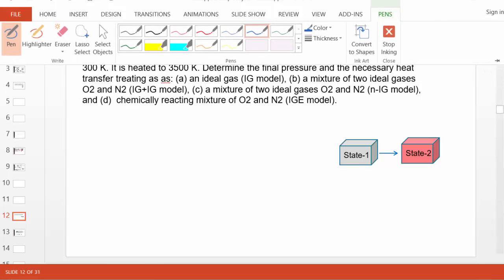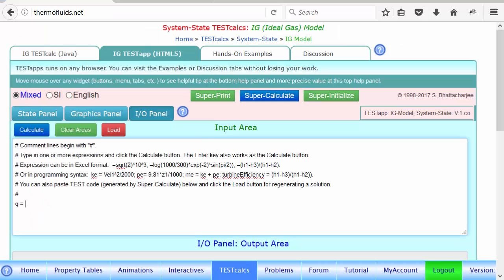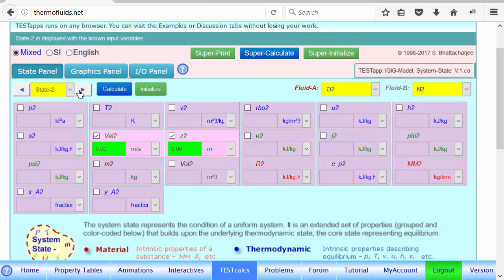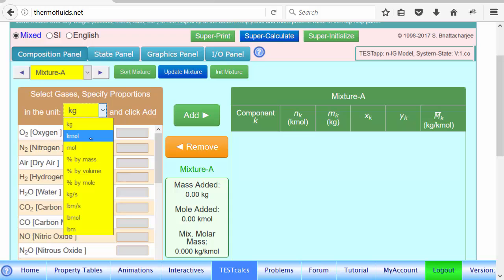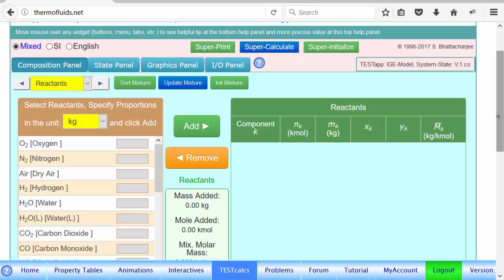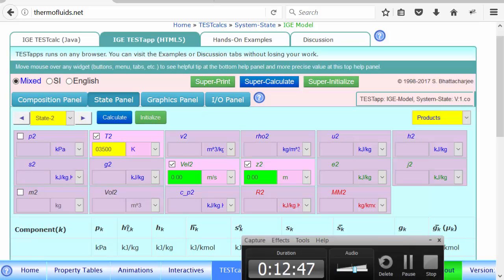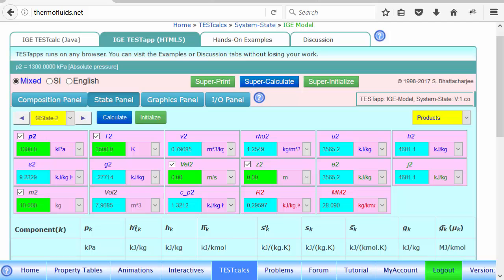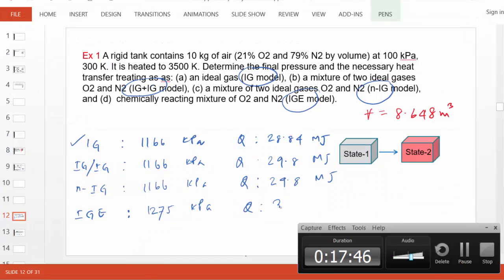ch14-sol-TEST-sysState-IGE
Air is heated in a closed chamber to a very high temperature. To find the final pressure and composition using chemical equilibrium analysis.